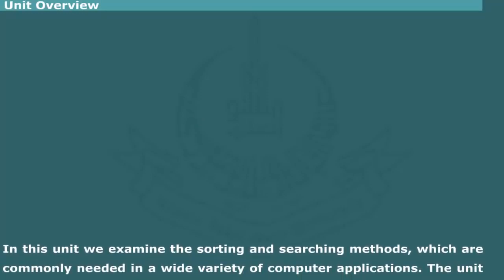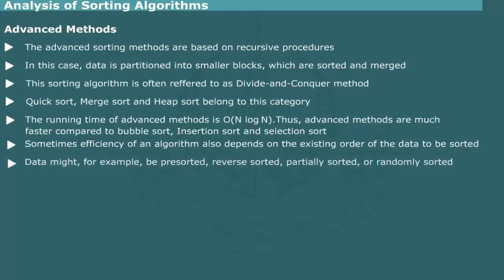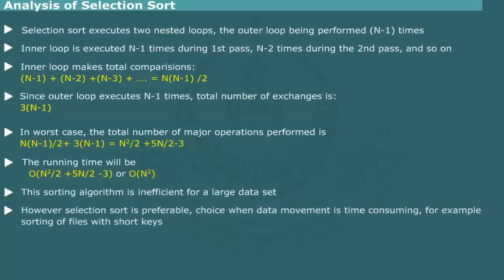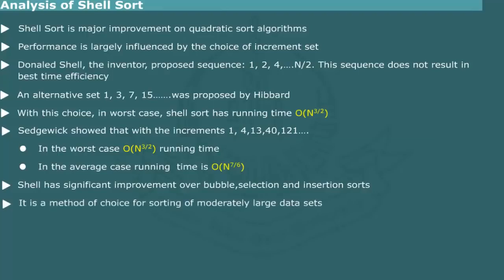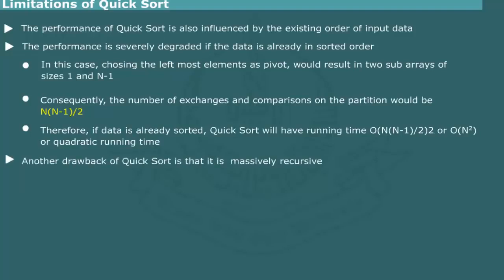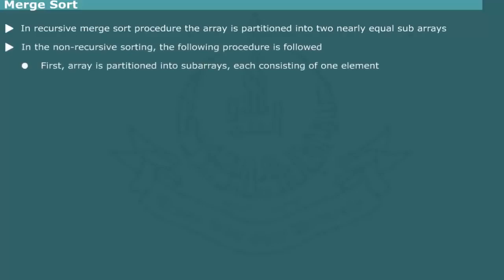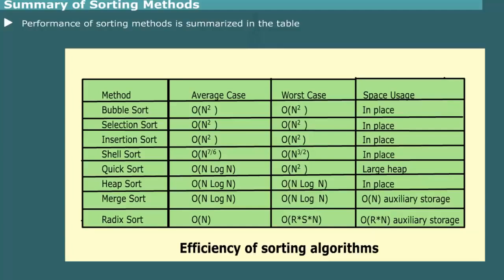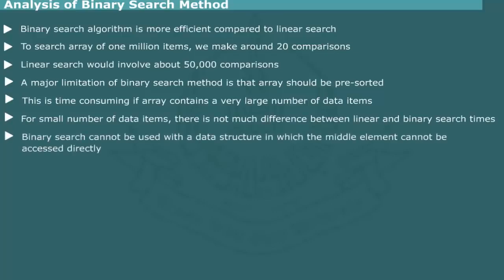Data Structures and Algorithms Complete Tutorial - Part8 - Searching & Sorting